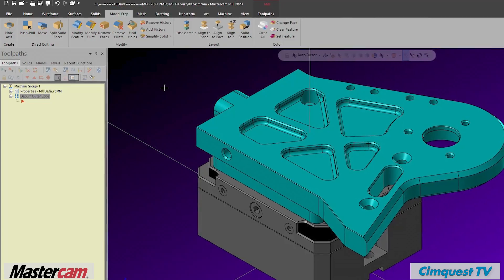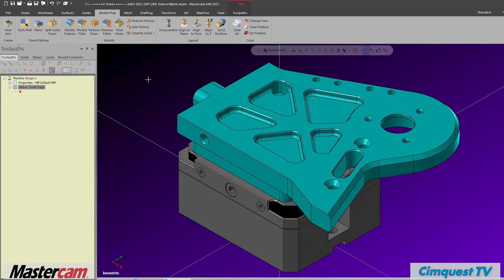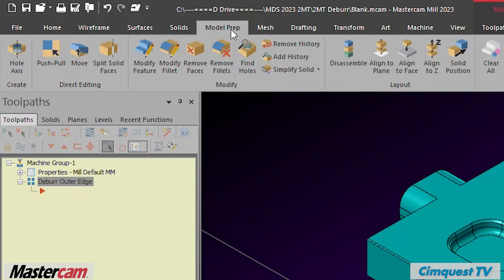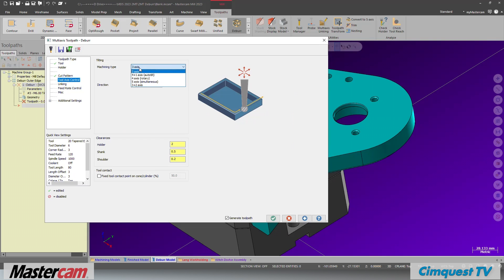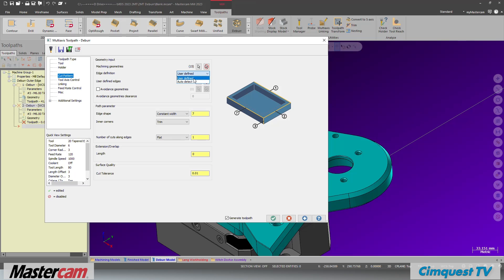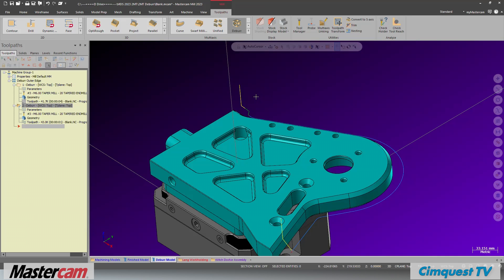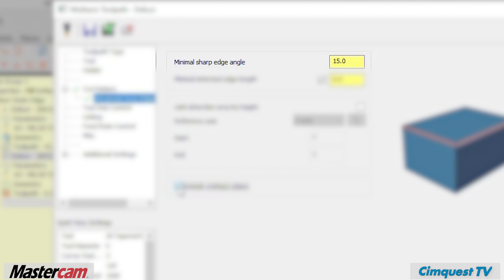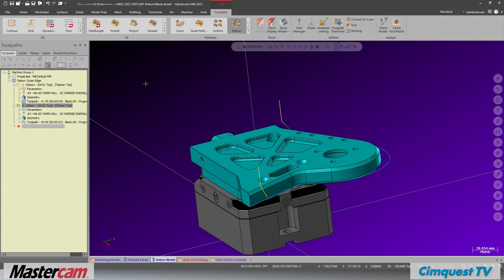Mastercam 2023 — Include Unsharp Edges in Multiaxis Deburr | 2 Minute Tuesday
In this week's 2 Minute Tuesday, we will examine a feature in the Multiaxis Deburr toolpath that allows you to more easily program your models. This new option, available when using automatic edge detection, is called Include Unsharp Edges.

REGISTER for our XYZprinting MfgPro236 xS WEBINAR on Sept. 29th ➤